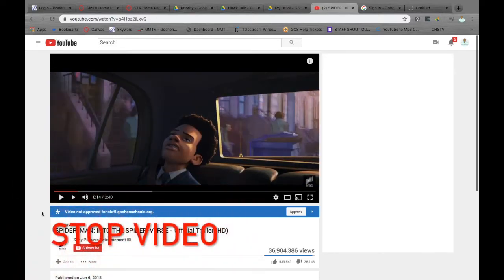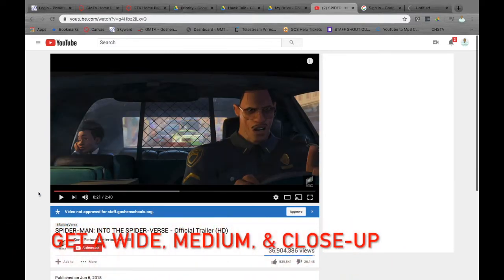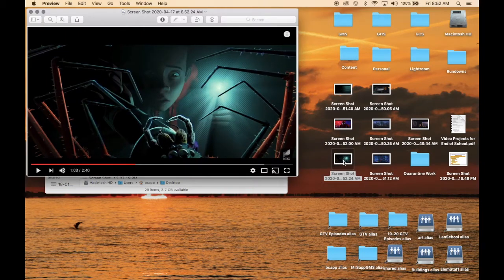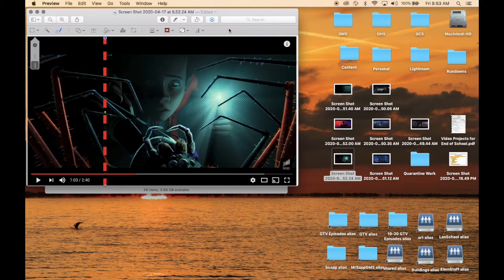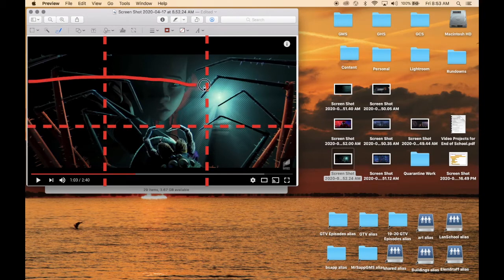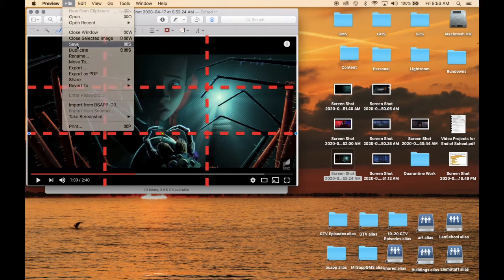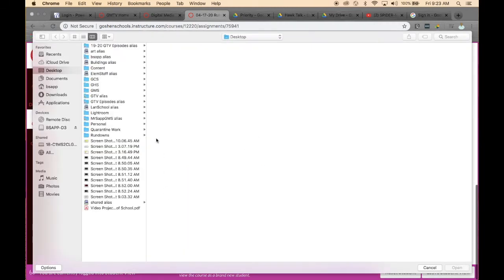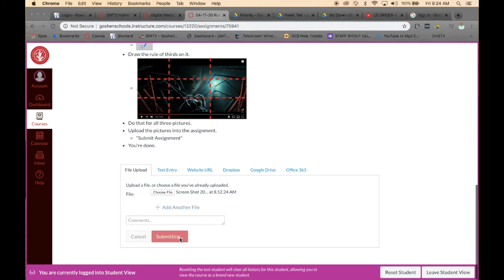04-17-20 DM - Identifying Rule of Thirds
Here is an instructional video showing how to mark the rule of thirds.